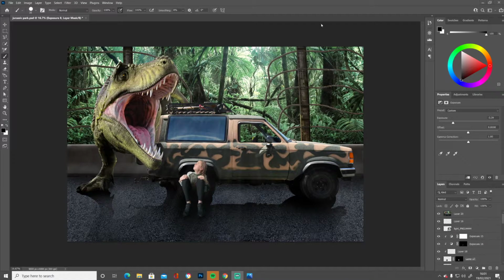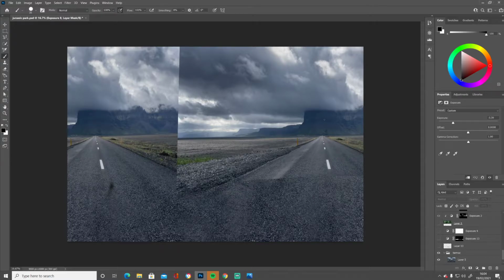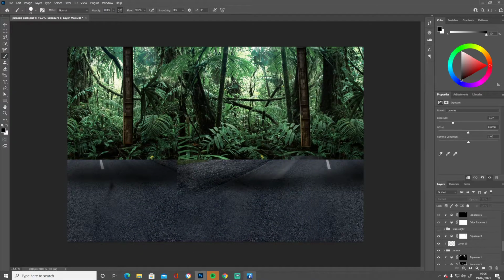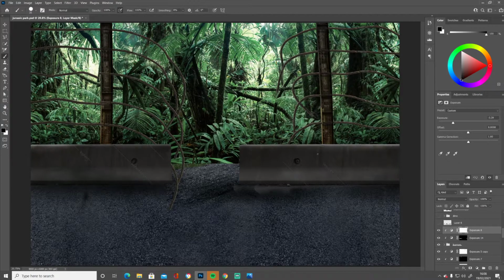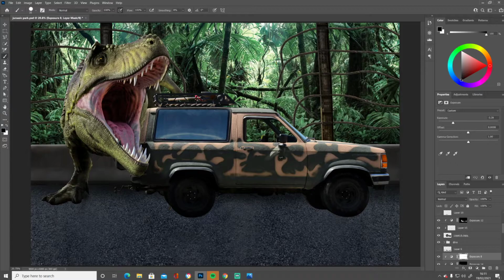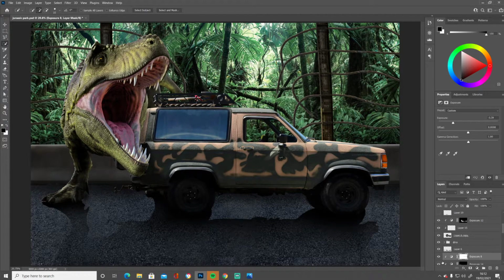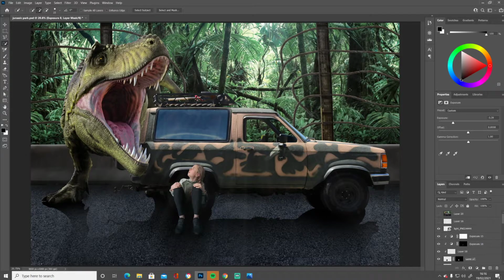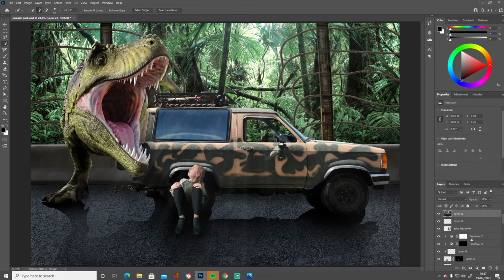Creating a Jurassic image in Photoshop. Using Photoshop manipulation to create this speed art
Creating a Jurassic image in Photoshop. Using Photoshop manipulation to create this speed art. In this speed art tutorial I will be showing how I created this fantasy Jurassic Park Photoshop art work.

Having a passion for making Fantasy design's I went about creating this graphic design speed art with. Using a number of Photoshop manipulation editing technique's to create this fantasy artwork. I sourced a number of images to make up this digital artwork.

Here you will see my Photoshop editing workflow, Photoshop manipulation ideas, Photoshop editing techniques in this Photoshop editing tutorial.